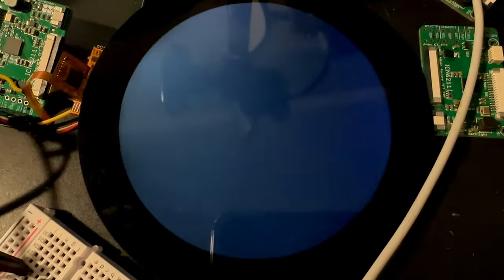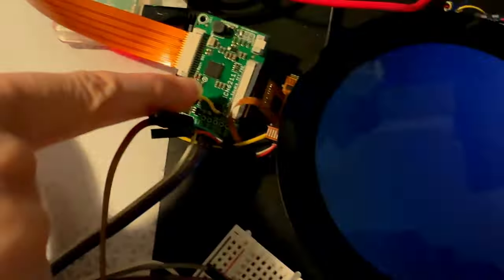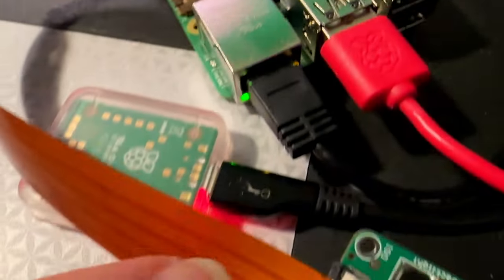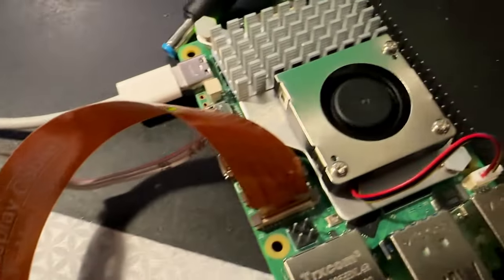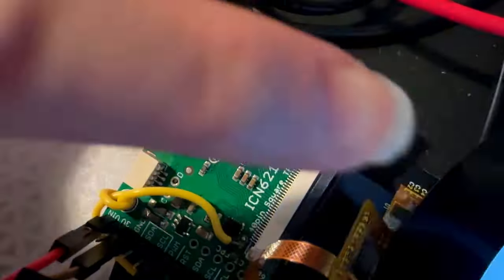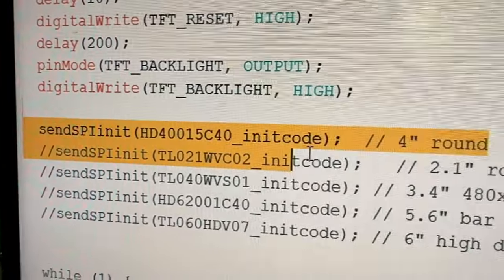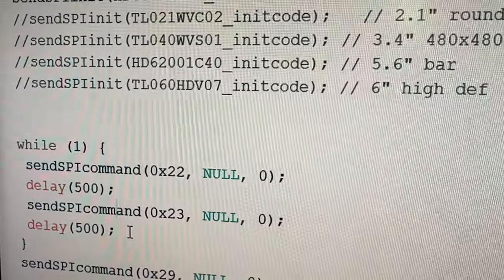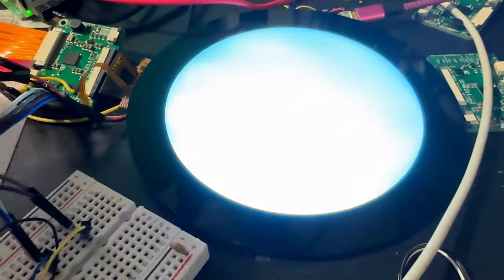bLiNk BLiNk BLinK goes the display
there's three parts to getting these funky displays working with raspberry pi over the DSI port: the SPI configuration of the screen, the I2C configuration of the ICN6211 converter and the DTO device tree overlay on the pi itself. all must be perfect for an image to appear! to make it less complex, we're going to only do one part at a time and celebrate the successes. first is the SPI configuration: without worrying about the ICN or DTO part, we will send the commands to the display from an on-board attiny chip and then toggle all the pixels on and off using commands 0x22 and 0x23. makes it look like a gigantic LED. but now that we see it working, we can move onto the next stage...ICN6211 config!